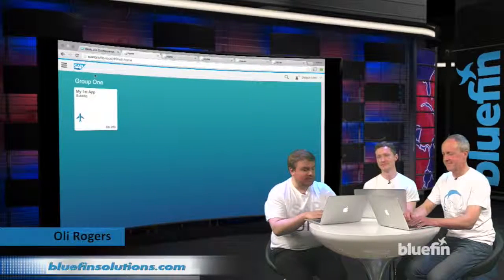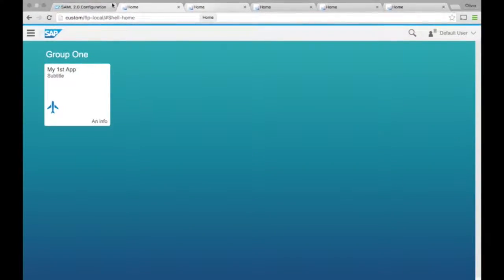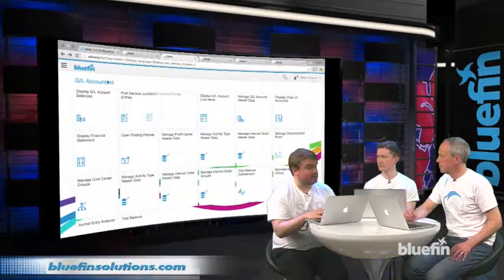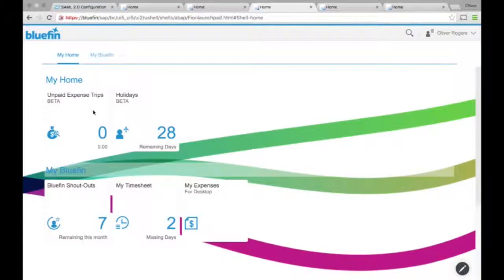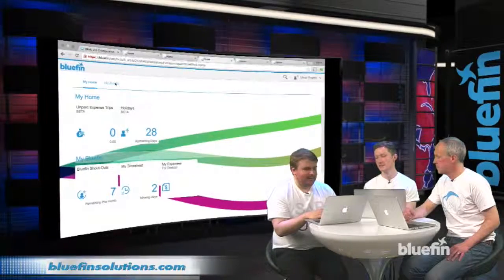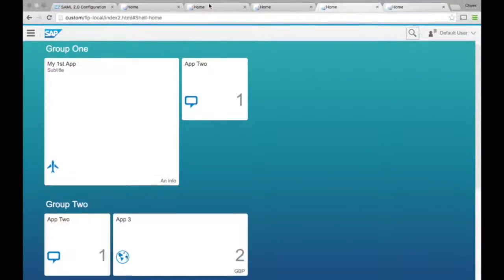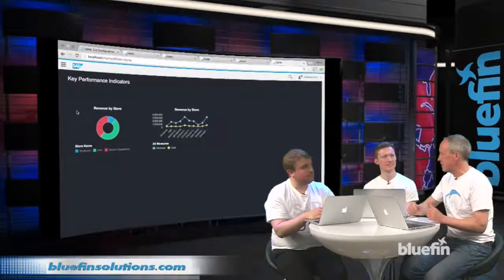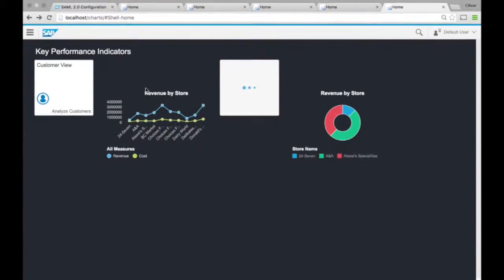SAP Fiori Launchpad | PART 2: Typical Use Cases For The Tiles | Bluefin Solutions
The SAP Fiori Launchpad as a Human Centric Dashboard | PART 2: Overview of Fiori Launchpad | Bluefin Solutions

In this webinar you'll find more information about SAP Fiori and how to use it in the best way possible. You'll find information about typical use cases for Fiori and how to make the Fiori dashboard work for you. Fiori is becoming an important part of the growth in all industries and we aim to provide an insight into how to use it correctly and effectively.